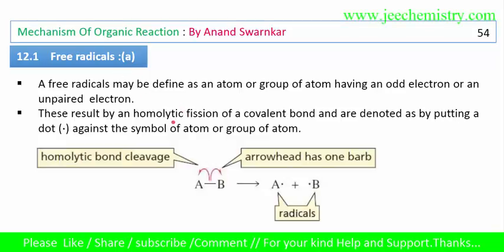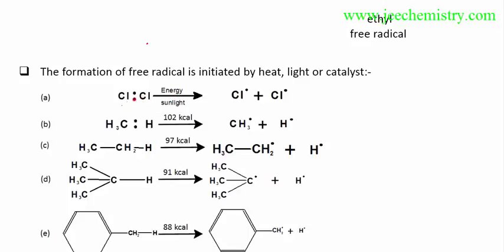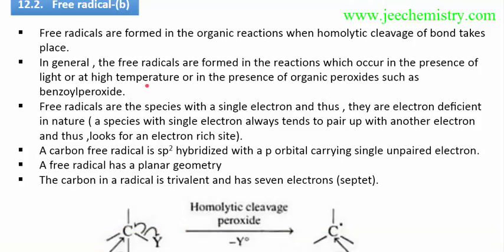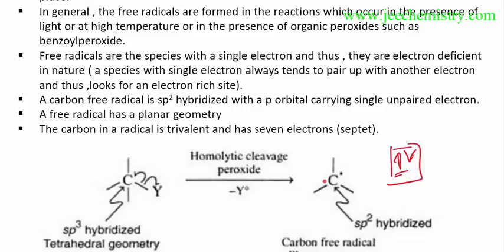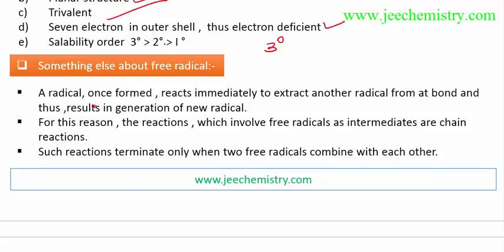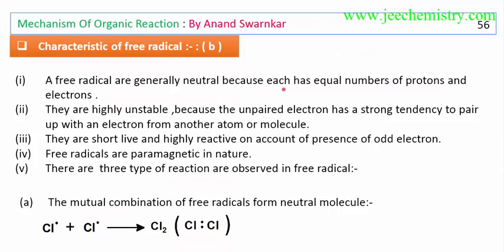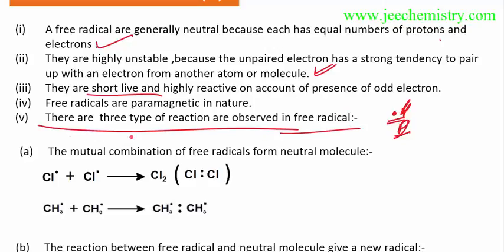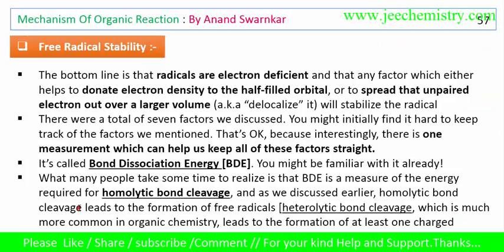23 Free radicals ,Characteristic features of carbon free radical